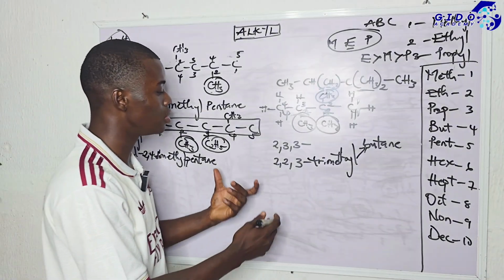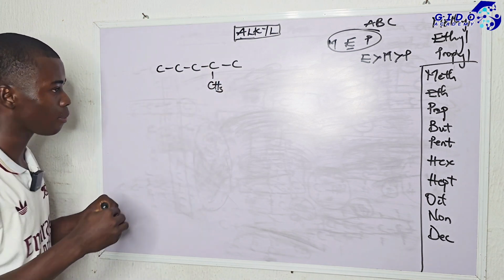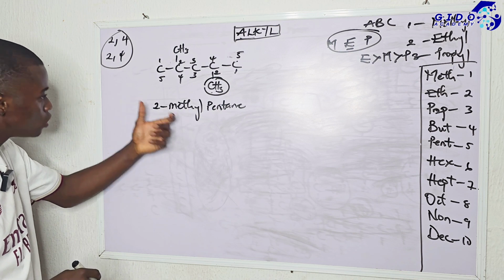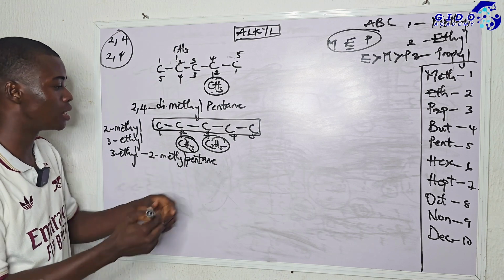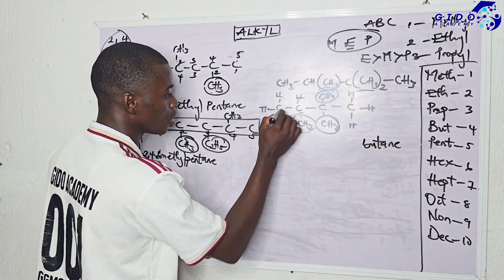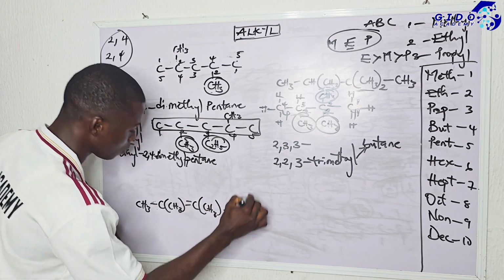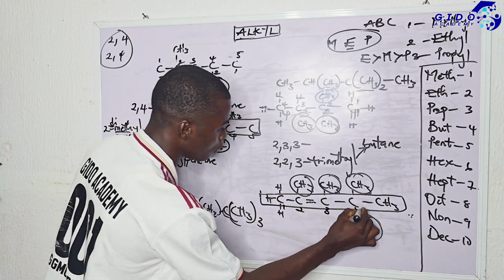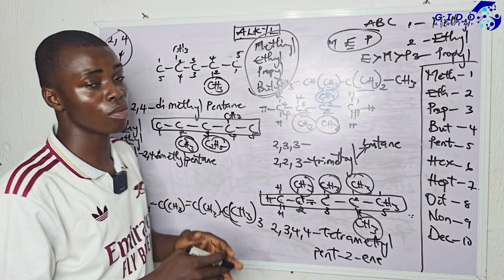HOW TO NAME ALKYL-ALKANES, HALOALKENES AND HALOALKYNES || NAMING OF ORGANIC COMPOUNDS || EP 1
This video explains how to give the IUPAC nomenclature of alkyl bonded to alkane, alkene and alkynes.